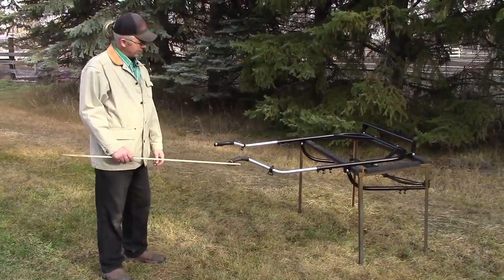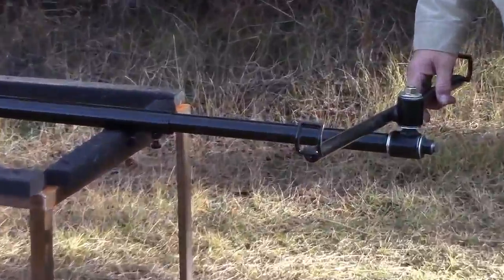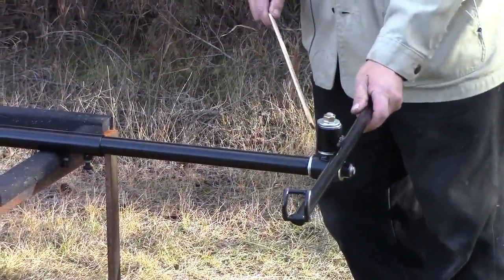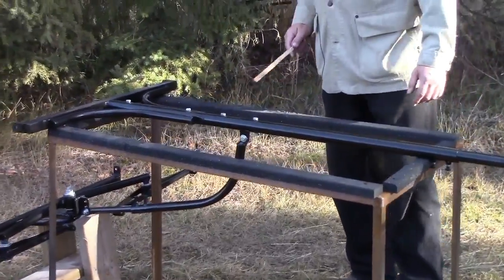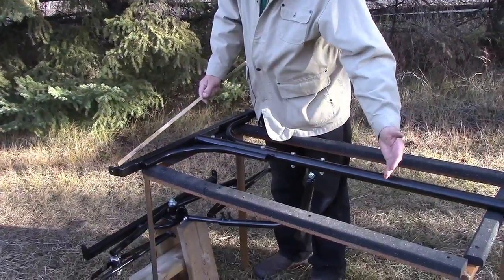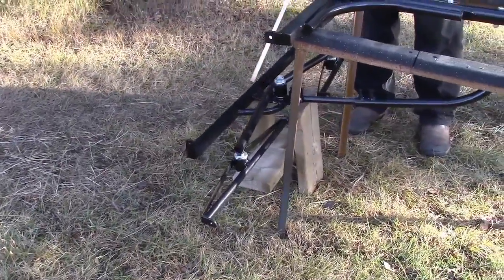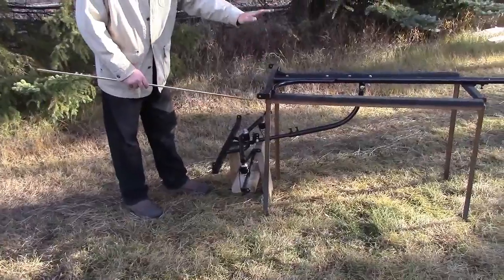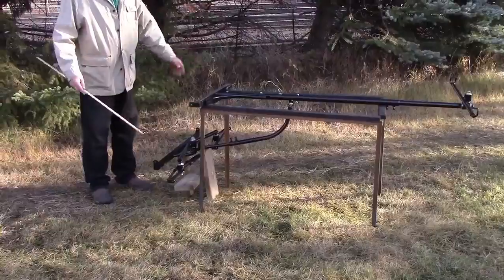Miniature horse team pole assembly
Intro to shaft set should not have ended up on THIS video! From Patty's Pony Place - an upgrade for a metal EE cart. Designed and built by Kelly Miller.